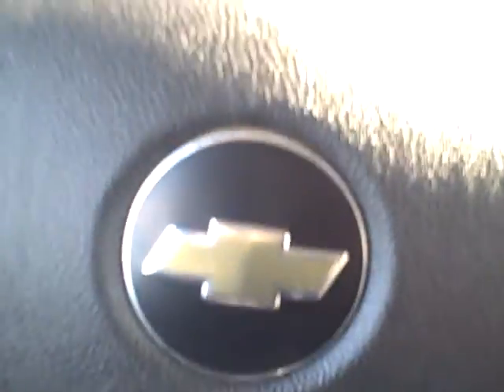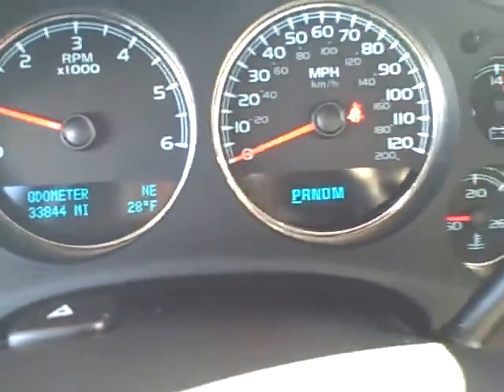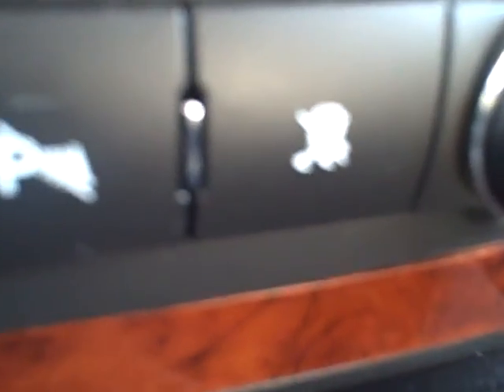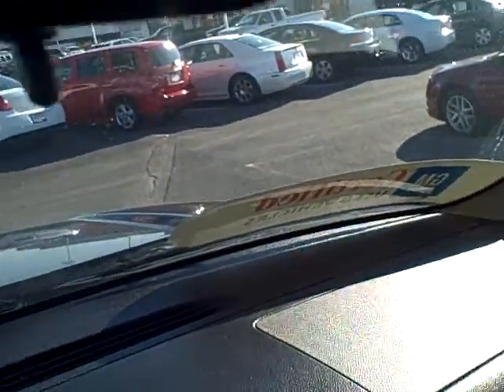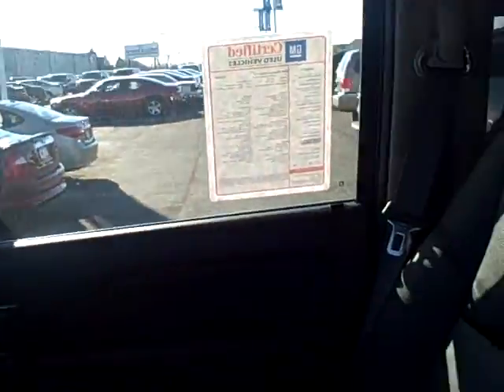2009 Chevy Tahoe 4WD Walk-around at Apple Chevrolet in Tinley Park, IL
2009 Chevy Tahoe 4WD Walk-around at Apple Chevrolet in Tinley Park, IL, Jenny Baier